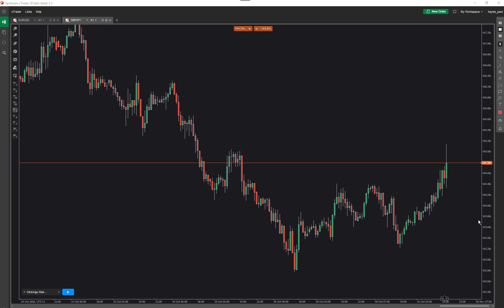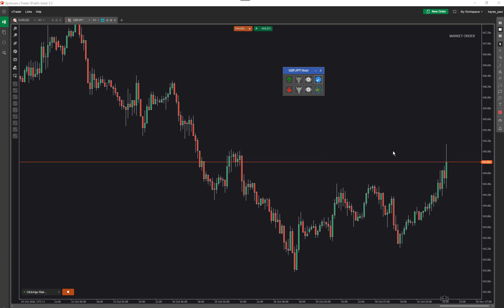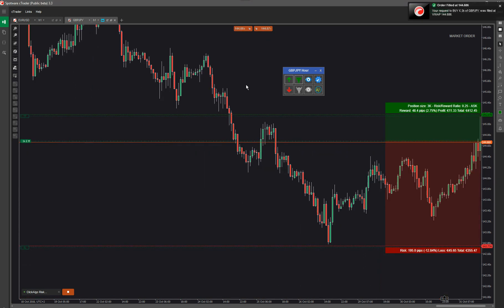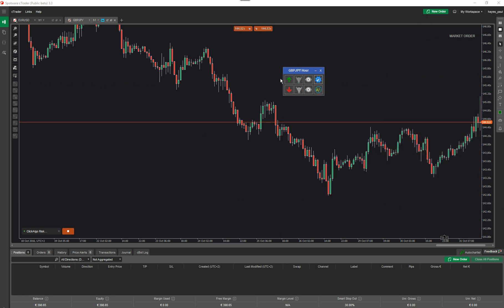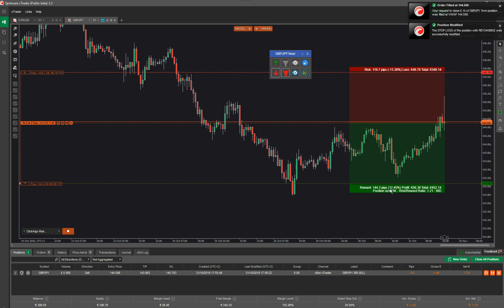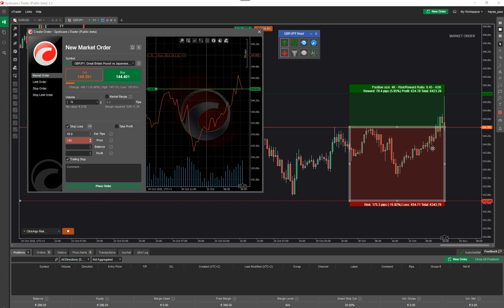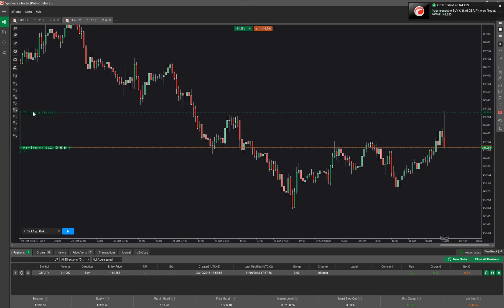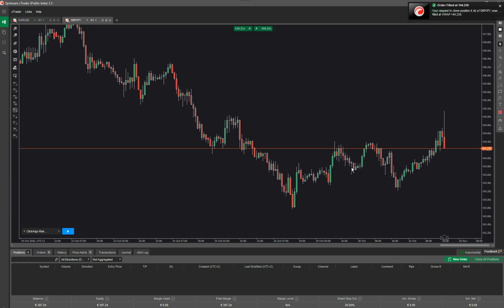cTrader Risk Reward Tool - Market Order's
This video focuses on how to create a market order using the cTrader Risk & Reward Charting and Trading tool. The tool will allow you to draw your risk and reward zones by automatically calculating your profit and loss, once you have the perfect trade setup, you can send simply use the unique control terminal to submit market orders and adjust them while maintaining your pre-set risk.